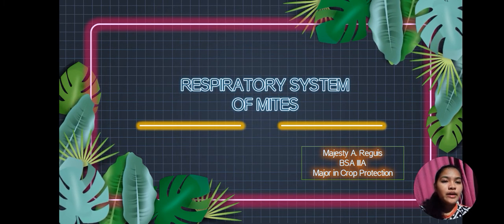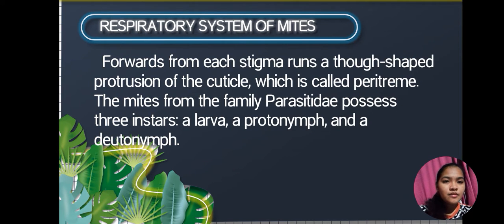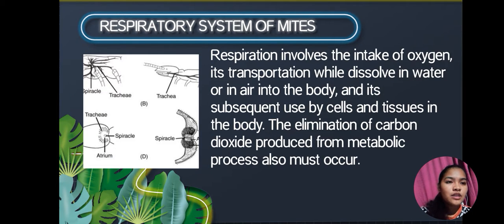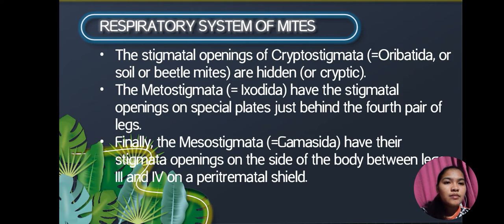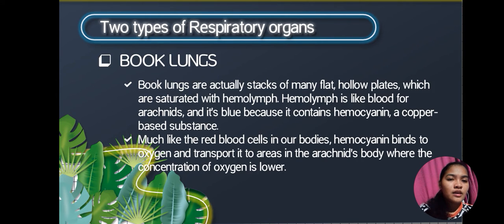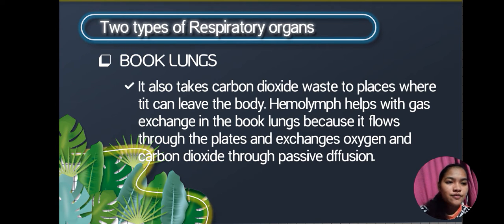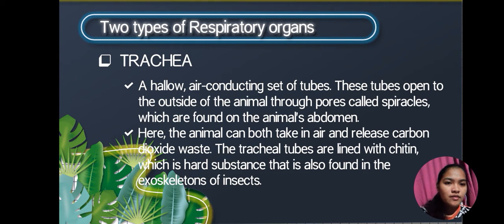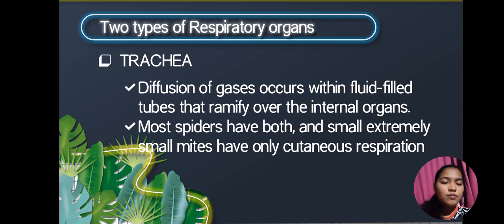RESPIRATORY SYSTEM OF MITES Reported by MREGUIS